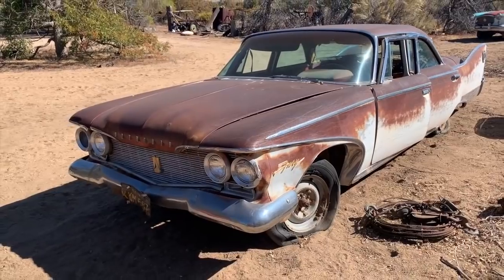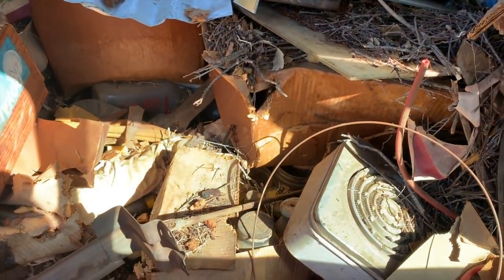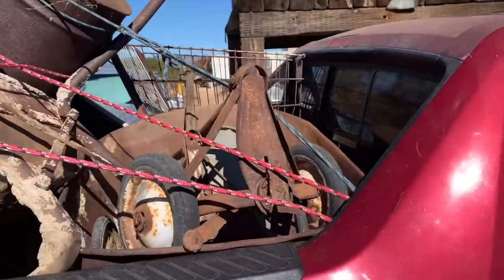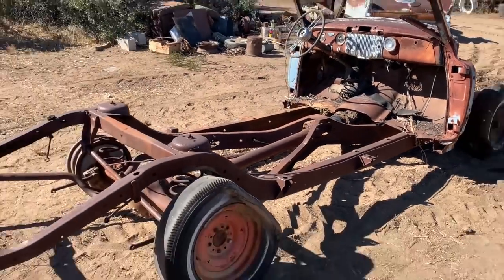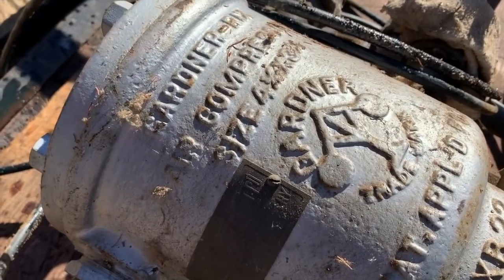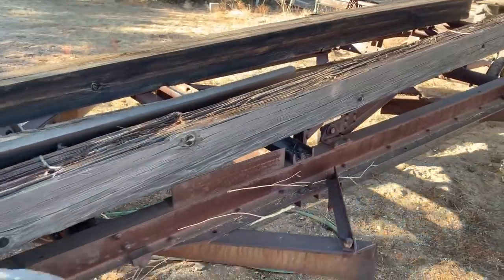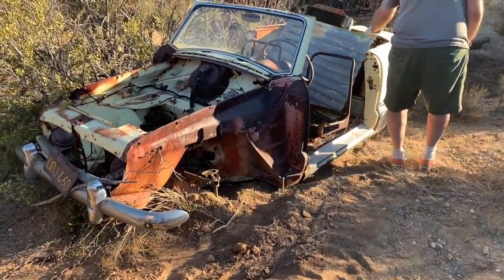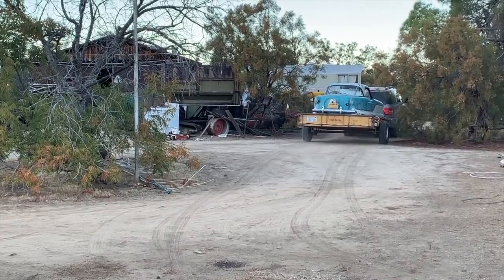Carchaeology: More Junk ! More Rat Poop ! Come and get your fill with this Barn Find pile!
Randy ventures back to the Anza estate for this week's "dig" . The Nash Metropolitan finds a new owner, The Plymouth Fury sells to a buyer in Australia and piles and piles of rat nests and poop come out of both of them!  An antique road grader comes out of the weeds as well as a Buick Special chassis , an old air compressor and cement mixer as well as a truly packed truck full of rusty gold!  Follow along and see the mayhem (and be thankful you cant smell through video!!)